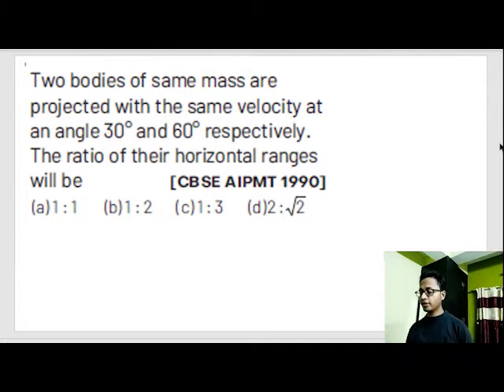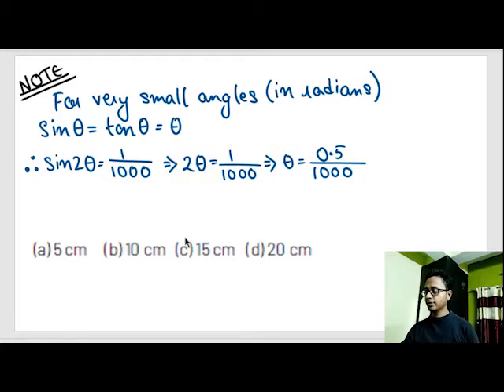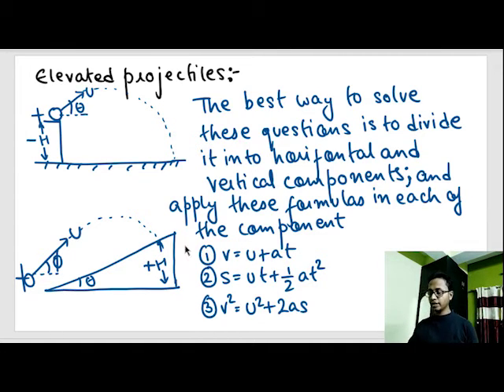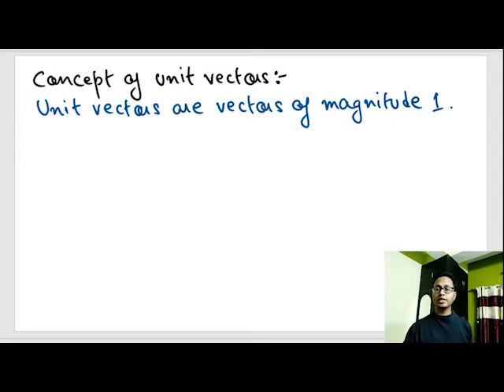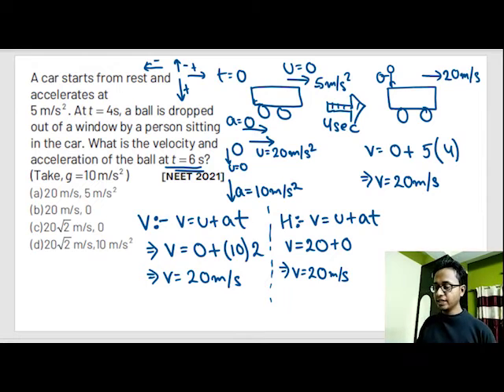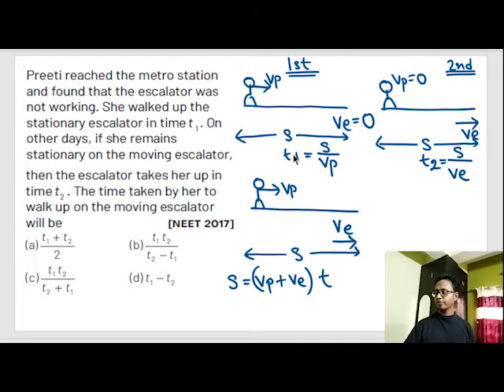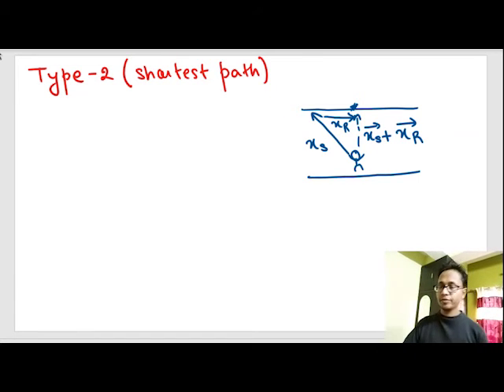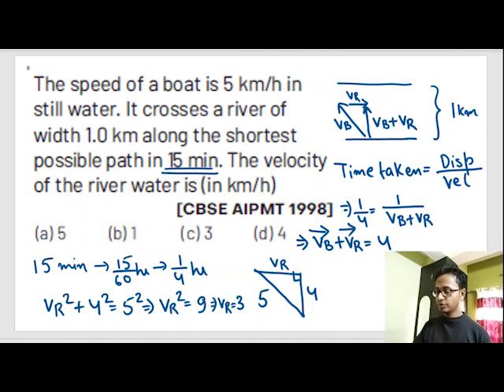kinematics part 6/6